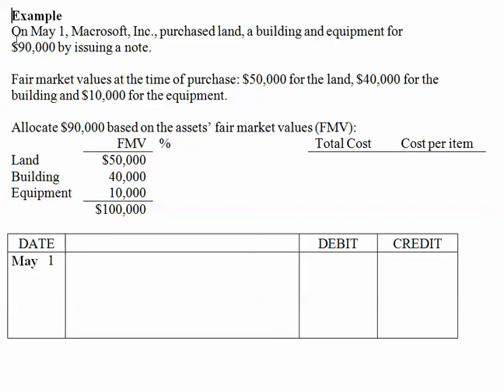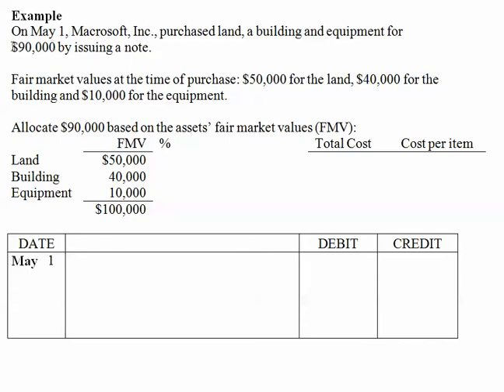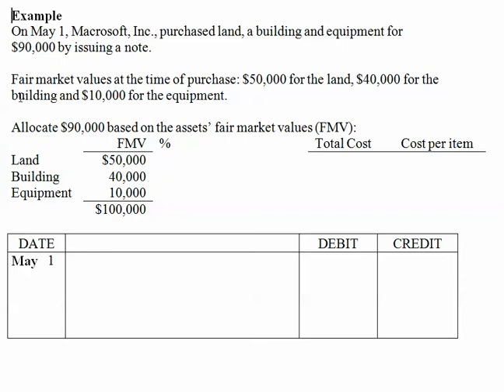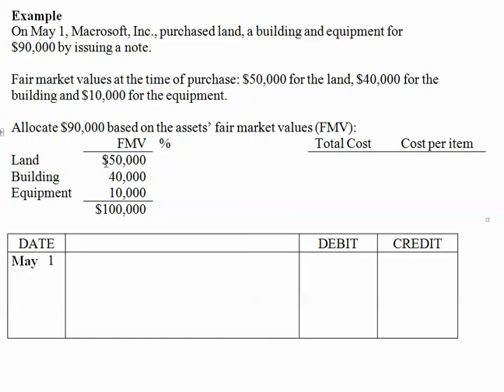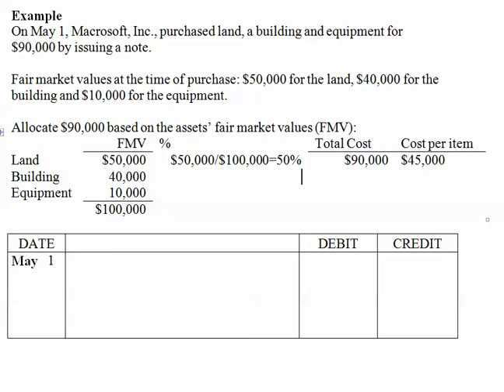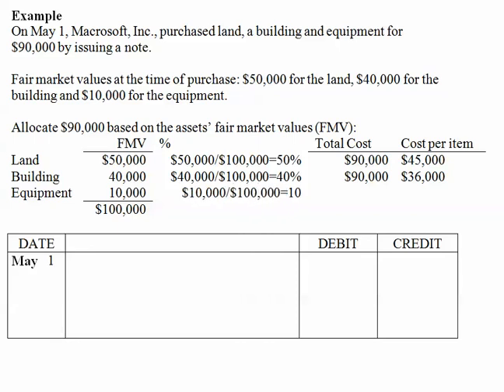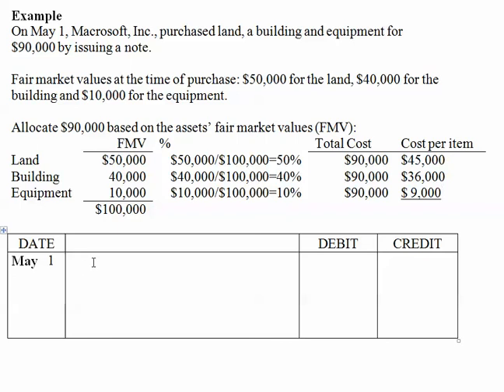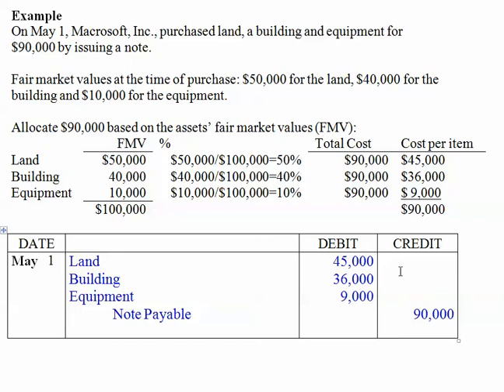Mod5 2.1 Basket Purchase Allocation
Complimentary video for ACCT 201